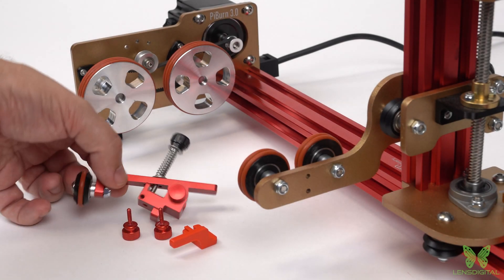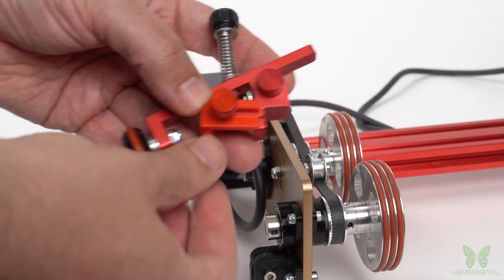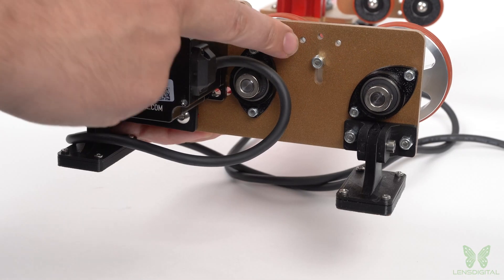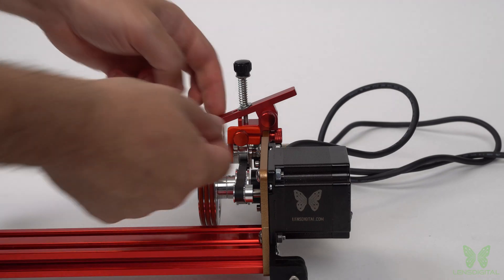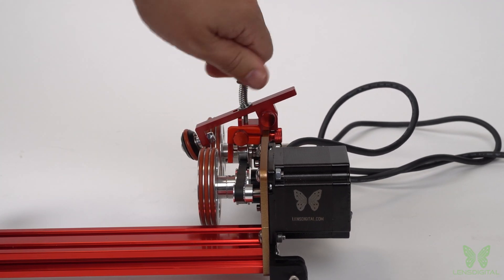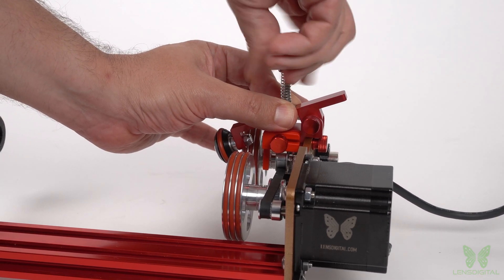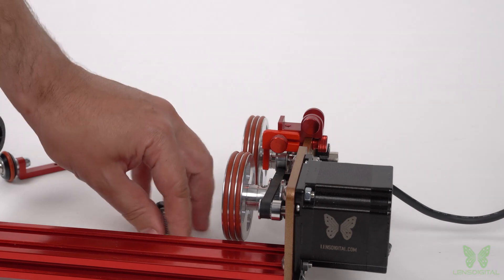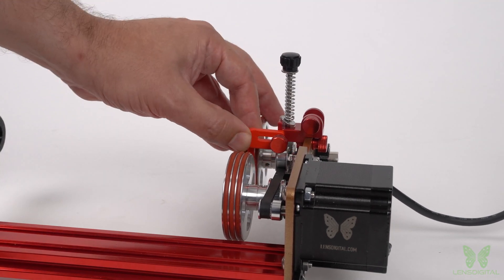Installing and using new PiBurn Laser Rotary Metal Clamp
Important Update:
Clamp now comes with retaining nut that prevents completely removal of thumb screw w/ spring. Please leave this small nut attached on the long thumb screw when removing clamp arm.
We've spent about 5 months developing new all metal clamp for PiBurn V3.
This new clamp is very strong and allows for precise tension adjustments. No tools required to attach or remove the clamp.